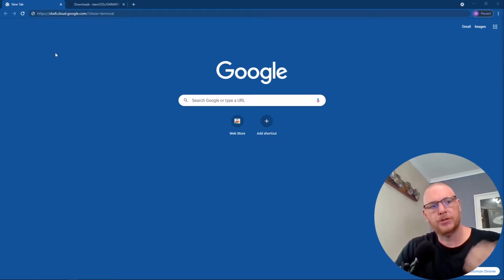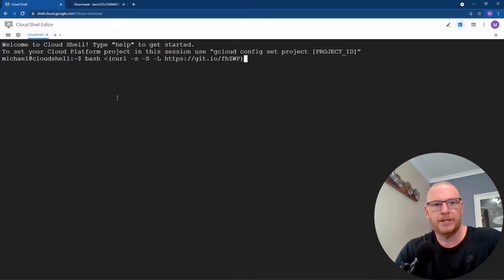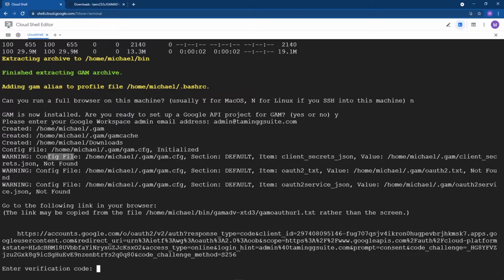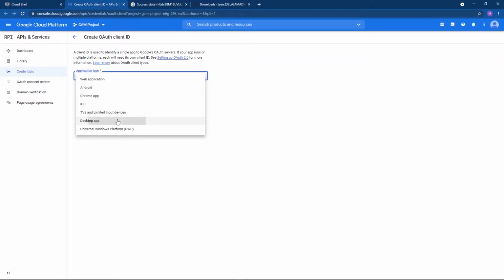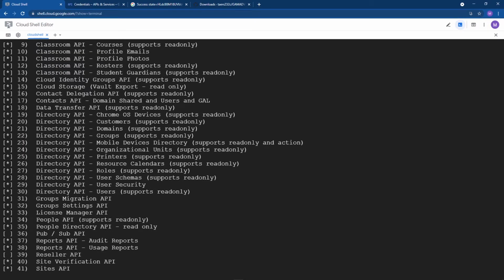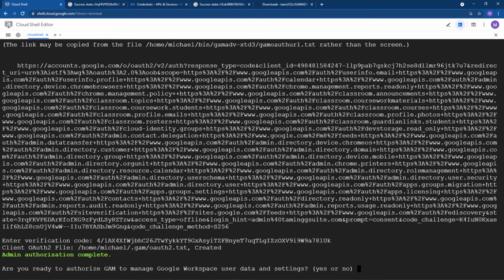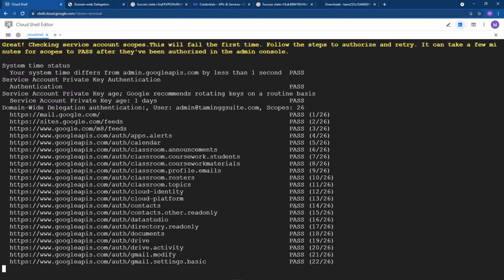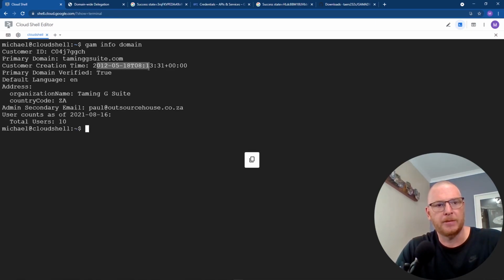Installing GAMADV-XTD3 on Google Cloud Shell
This video is part of the full TAMING GAM - A practical guide to GAM and GAMADV-XTD3 Course hosted on Udemy

If you are looking to install GAMADV-XTD3 on Google Cloud Shell this video is for you.

We will be walking through the set up of GAMADV-XTD3 on Linux, you can follow along with either the video, or follow the images and steps in the linked blog.

00:00 Intro
00:33
01:10
05:30 More info about installing GAMADV-XTD3 on Linux
06:05 gam info domain

Other courses that can help you with your Google Workspace.